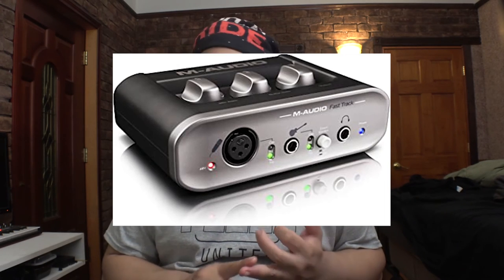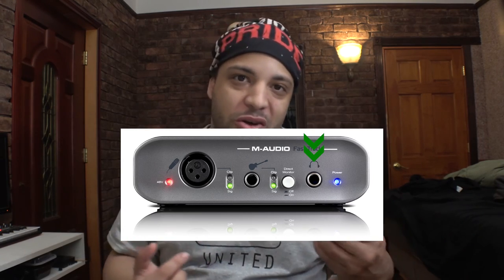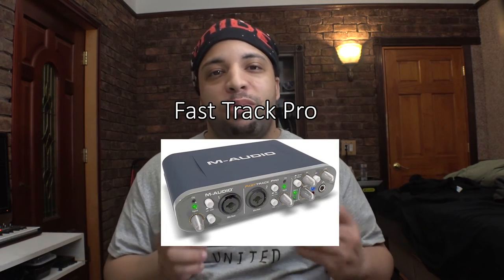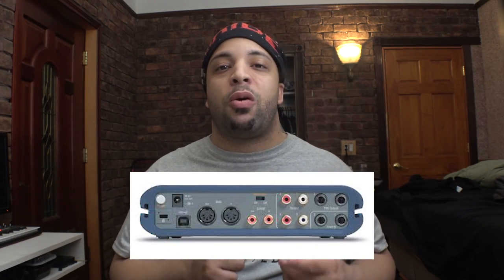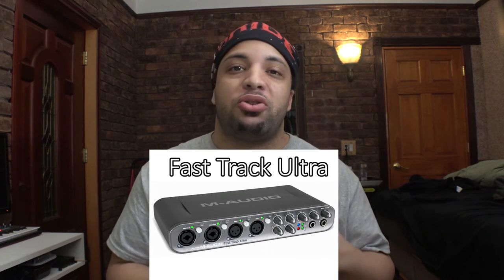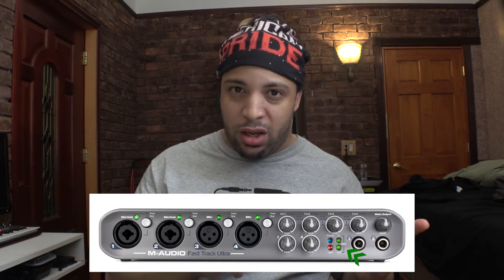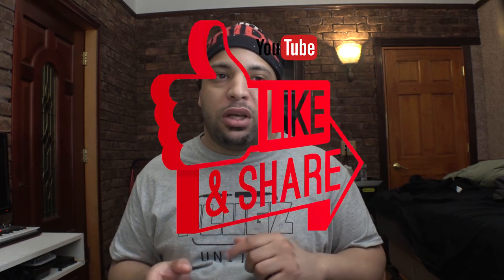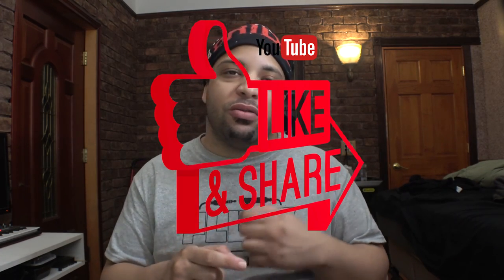M-Audio Fast Track Series Review - Fast Track Pro, Fast Track Ultra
The fast track series is no longer in production, but here are some links to eBay if you are able to purchase them.

eBay Link - Pro
eBay Link - Ultra